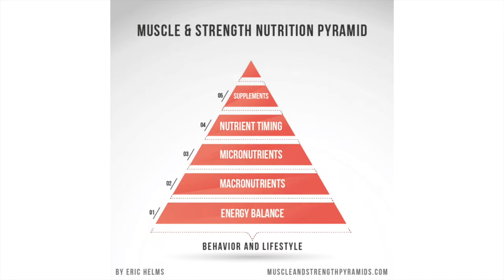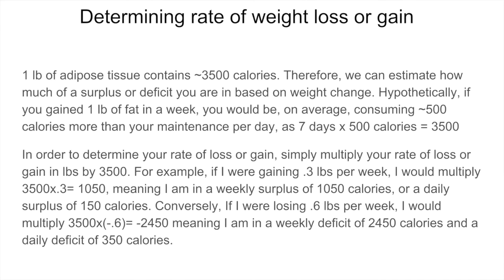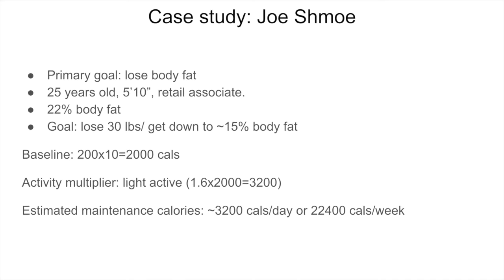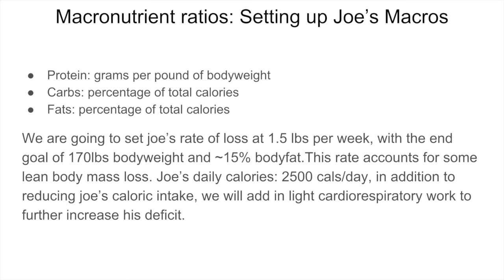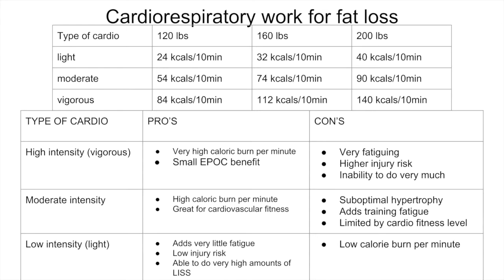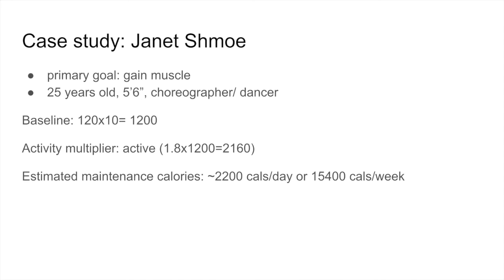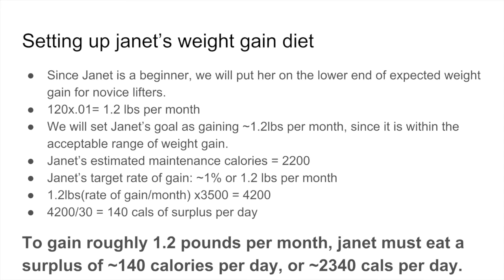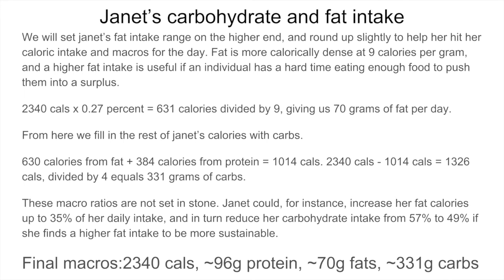how to set up your diet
in this video, we discuss how to determine optimal caloric and macronutrient intake for weight loss or gain.